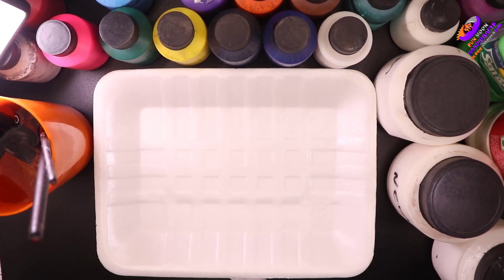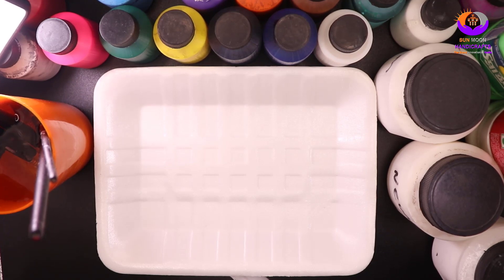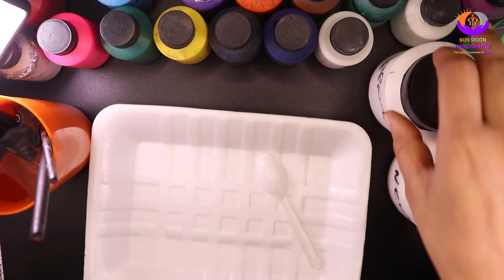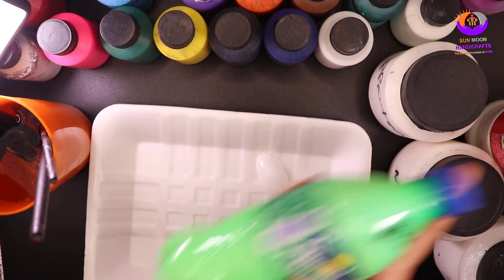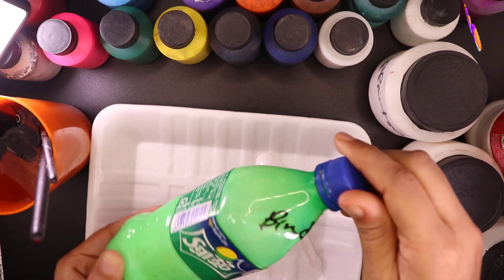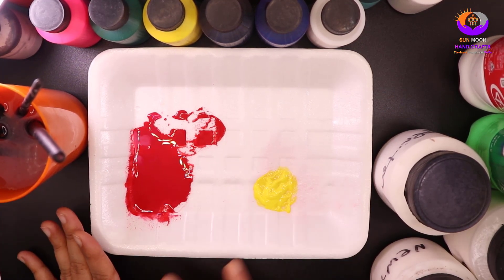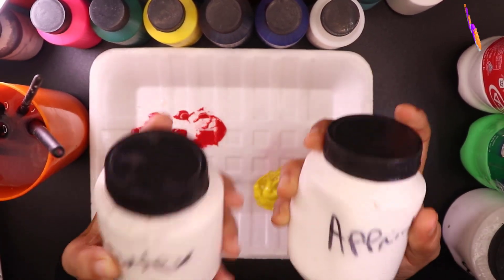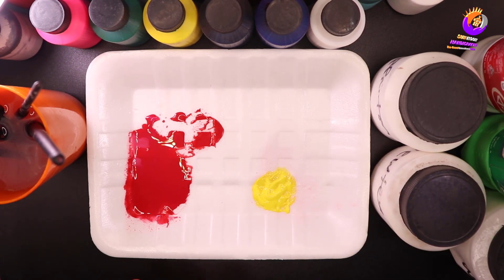হ্যান্ডপেইন্ট এ কালার এবং ক্যামিকেল মিক্স করার সঠিক নিয়ম(ক্লাস-২)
Hi viewers here I have shown you Proper way of chemical mix with color .This channel is all about homemade handicrafts things such as beaded work, recycling, origami and kirigami, tie dye, clay work, cooling work, hand embroidery and stitch, dress cutting etc. If you like this video please SUBSCRIBE my channel and also like, comment and share.